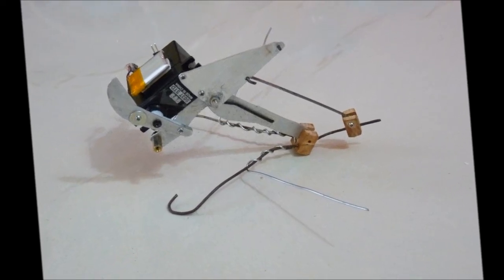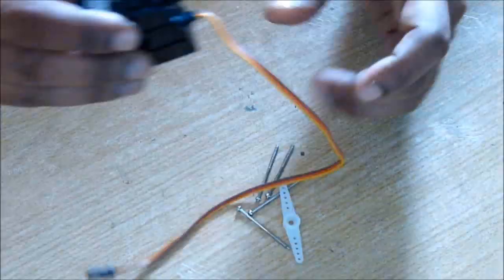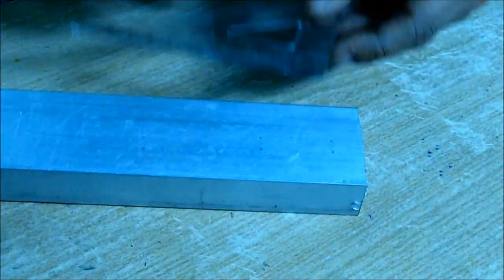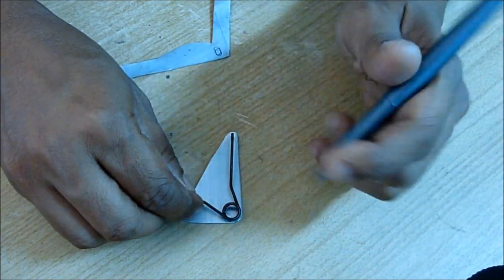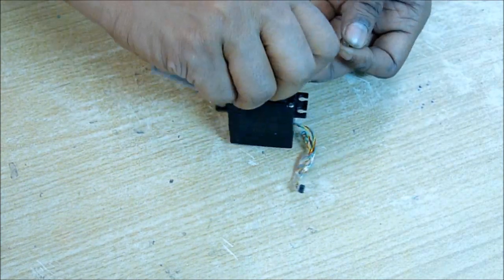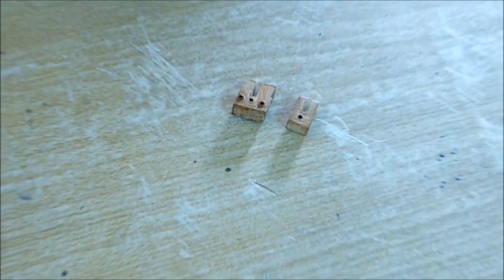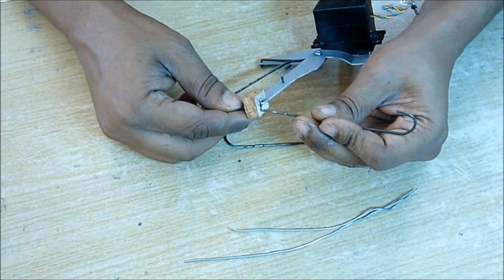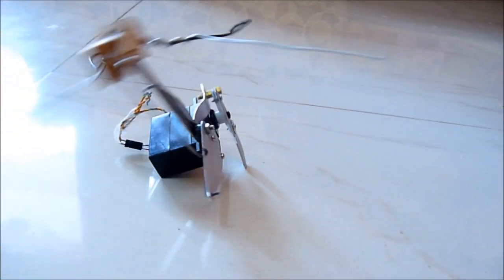How to make a self jumping Robot Toy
Here is another single MOTOR and BATTERY Project. It is a simple Robo Toy which can jump forward, then jumps backward again and stands on its own feet. Its homemade from aluminum sheets, iron wires and wood. A servo-motor was modified to provide the high torque low speed motion without the need of any control circuit for this project.

About Channel:
Bainergizer youtube channel was founded by Saurav Chakraborty. Its acts as brain energizer for students and kids by giving science and technology related ideas, tutorials. Inspire them to make those by yourself and get more hands on,  diy projects, Diy ideas, Diy craft, Diy home and many more ideas to improve their skills.